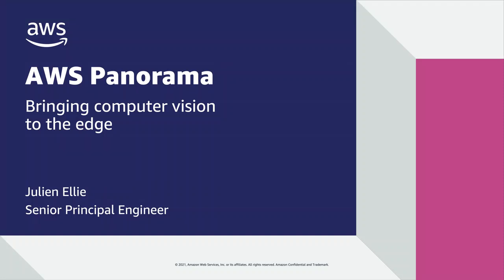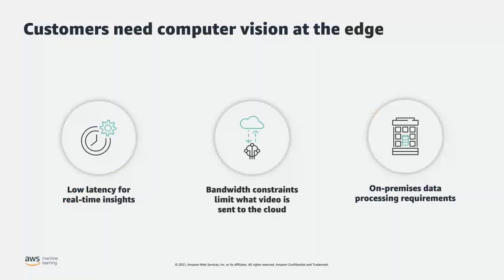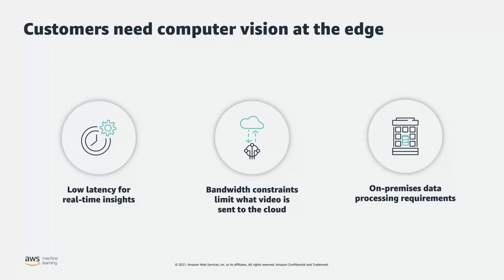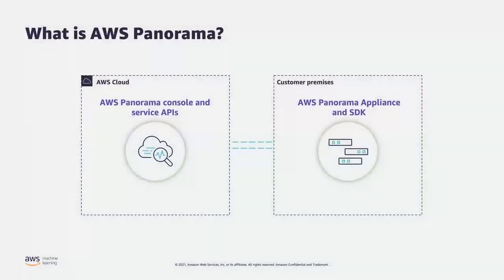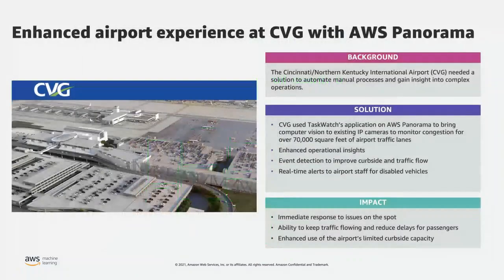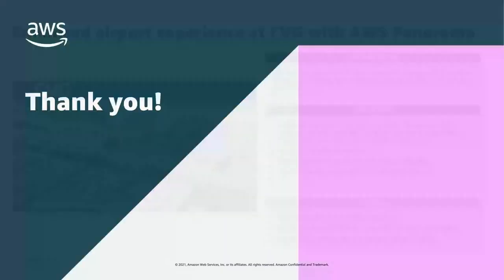Computer Vision with AWS Panorama: From edge devices to cloud service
Computer Vision use cases have multiplied in many industries, extracting rich data from images or video feeds in the field, connected in the cloud. Rapid innovation requires being able to develop, deploy and operate demanding computer vision workloads with data and compute intensive ML models. In this talk we will examine some of the challenges we faced putting together a service that simplifies this daunting task from custom hardware at the edge to new AWS Service.